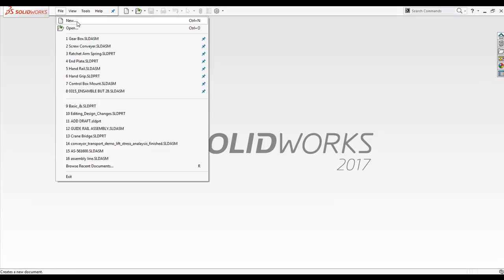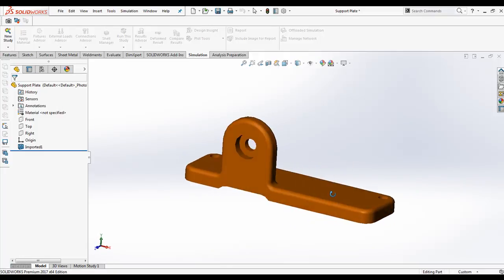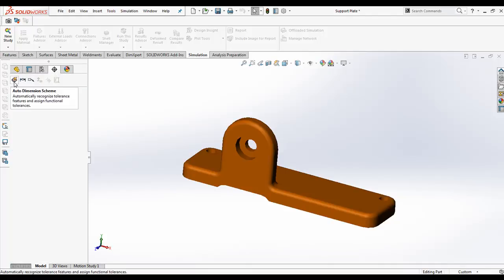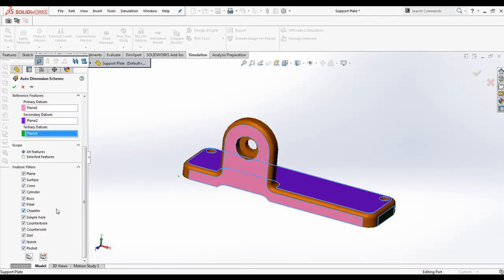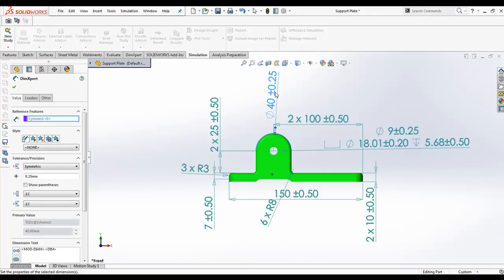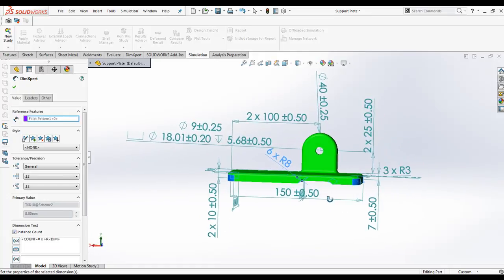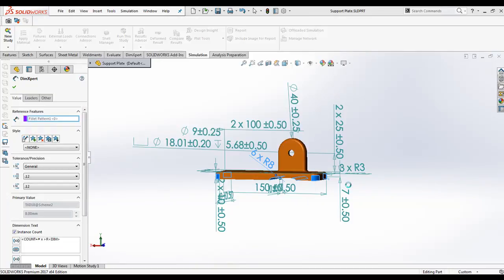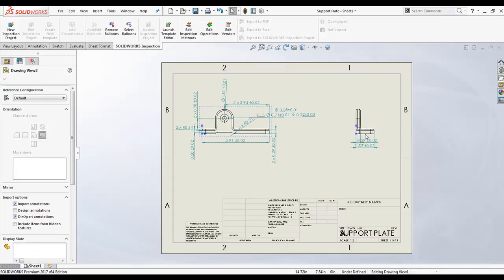Dimxpert Video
DimXpert for parts is a set of tools you use to apply dimensions and tolerances to parts according to the requirements of ASME Y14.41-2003 and ISO 16792:2006.
You can then use the tolerances with TolAnalyst to perform stack analysis on assemblies, or with downstream CAM, other tolerance analyses, or metrology applications.

To know more about SOLIDWORKS 2017 log ring us at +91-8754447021 or mail us at Authorized Reseller SIM Technologies pvt ltd which is located at Chennai, Coimbatore, Kolhapur, New Delhi & Bangalore.